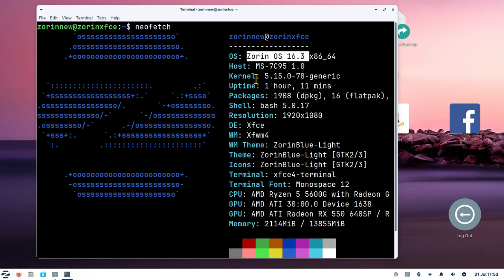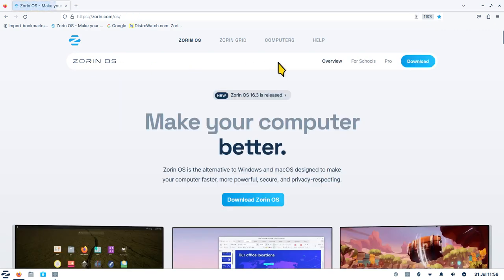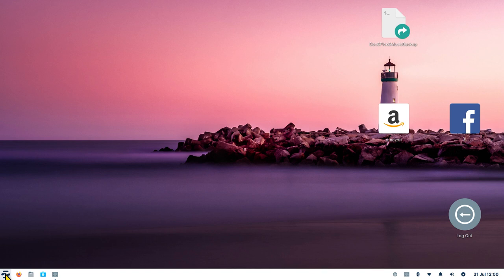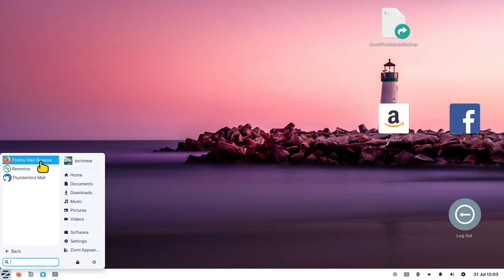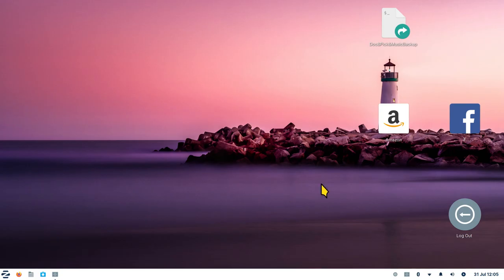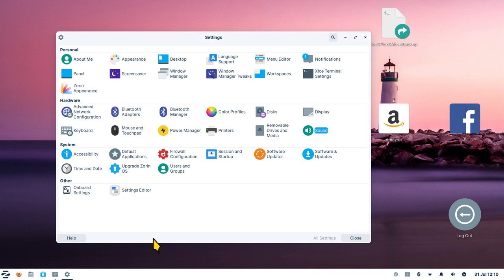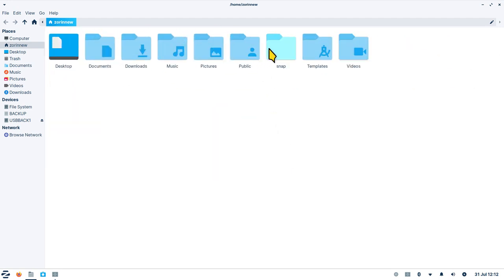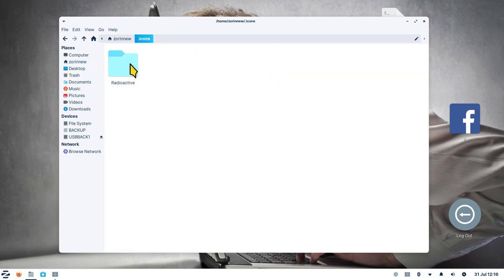Zorin OS 16.3 - the latest Xfce - Tips for New Users.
Filmed in 1920 x 1080. How to tips in Zorin OS 16.3 the new version of the Xfce desktop. Best viewed on large screen.

0:00 - Intro Zorin OS 16.3 Xfce Tips for new Users
0:27 - System Information & Overview
4:09 - The Upgrade Tool
4:48 - Install Synaptic Package manager Option
6:17 - Tips on The Software Store
8:10 - The Zorin Menu
12:45 - The Zorin Appearance Tips
13:36 - The Settings Menu Selections
18:39 - Tips on The File Manager
24:12 - Reference to Rsync for backups
24:52 - Recommend installing a Backup Tool or Tools
26:03 - Tips on Web Browser
29:22 - Creating a Logout or Multi Function Icon
30:57 - Creating simple Web Icons
33:32 - Tips on settings on The Panel or Panel Bar
37:50 - Subscribe to Linux for Seniors